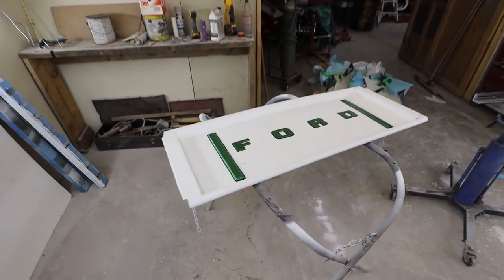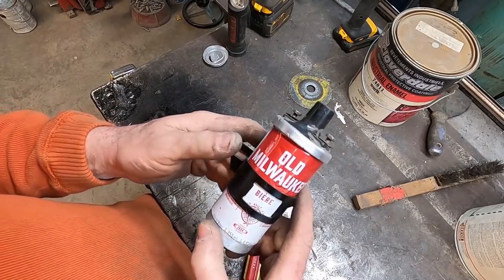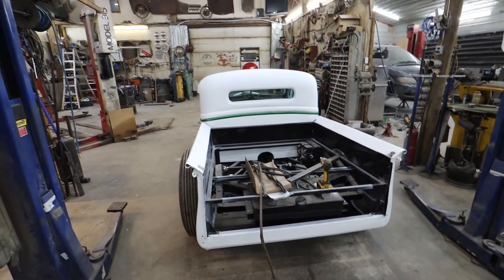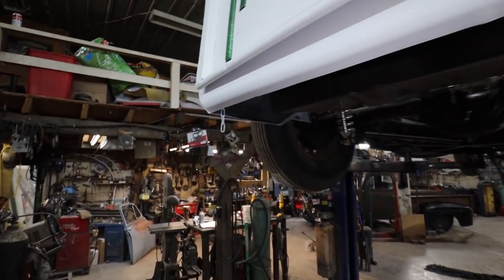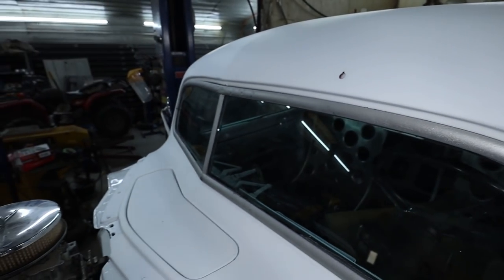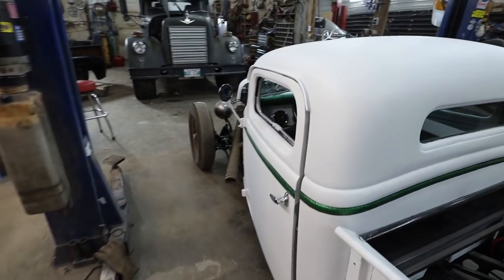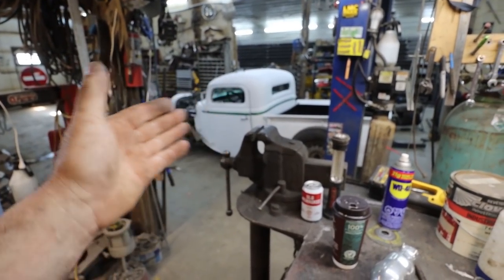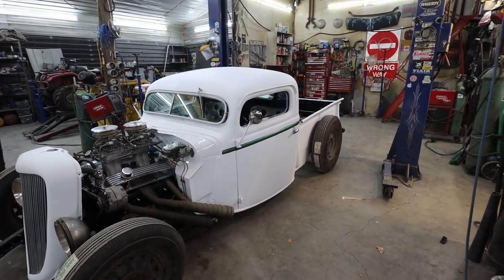Mounting the 37 Ford pickup body to the chassis for the last time Part 39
Mounting the body on the 1937 Ford pickup and fitting mirrors along with dropping the steering column in our hot rod.

00:00 Pin stripping the belt line.
01:03 Intro
03:01 Mounting body to chassis
04:57 Painting the 36 grill
08:54 Mounting coil
12:55 Installing tailgate on the 37 pickup
18:00 Installing mirrors
21:00 Installing wiper motor
29:16 Remounting the steering column.

Music
Mr. Pink - Topher Mohr and Alex Elena
Bumper Tag - John Deley
Blue Break - Silent Partner
Invisible Pieces - Silent Partner
Tacklebox Blues - Mini Vandals
Hot Hop Rok - Steve Adams